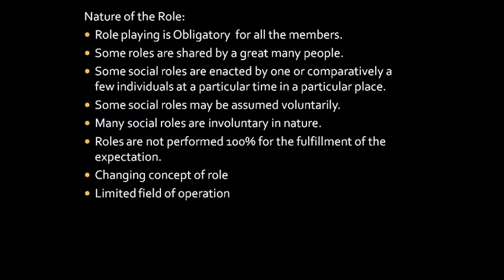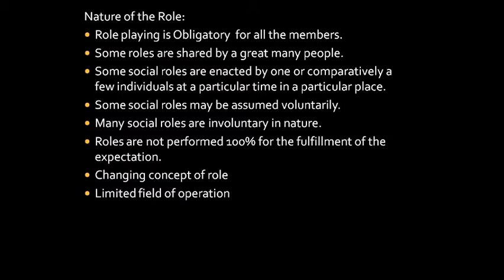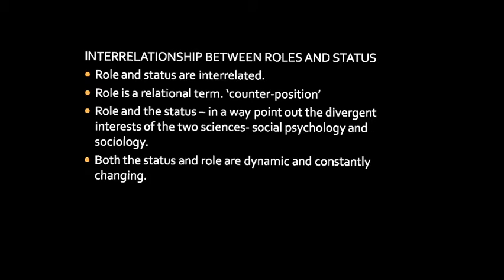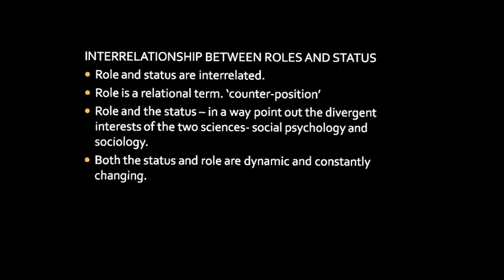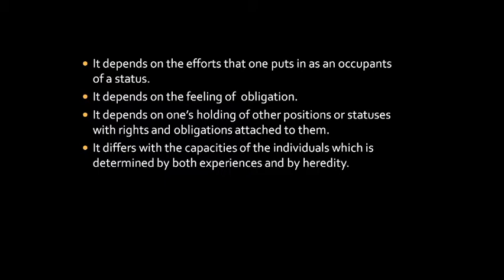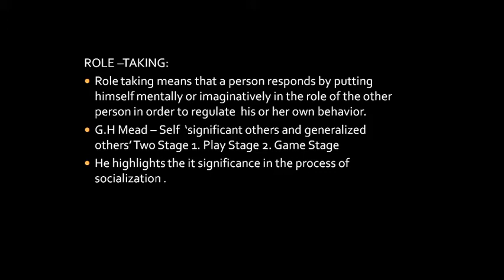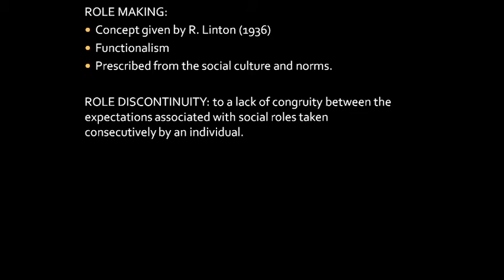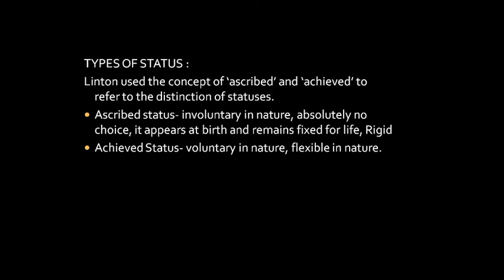LECTURE ON STATUS AND ROLE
Lecture on Status and Role, one of the topic from the Fundamentals of Sociology..